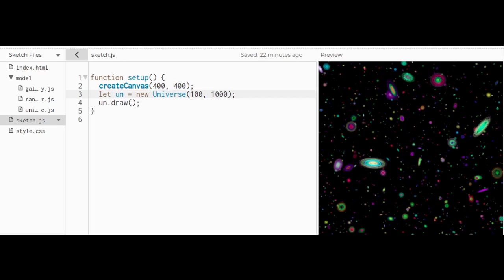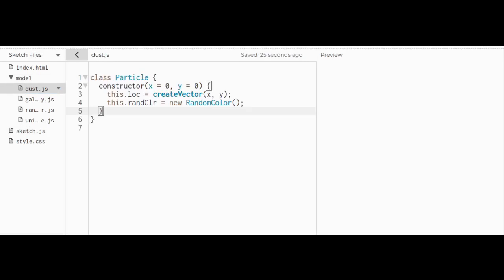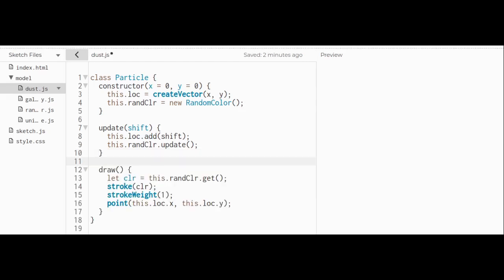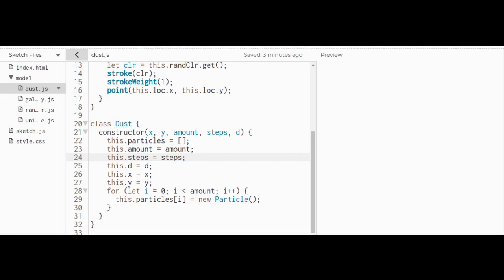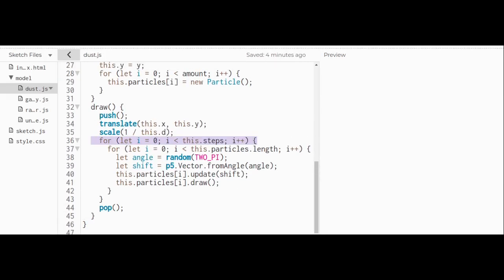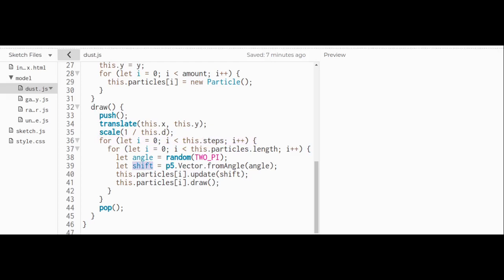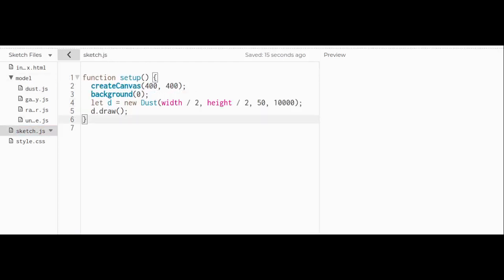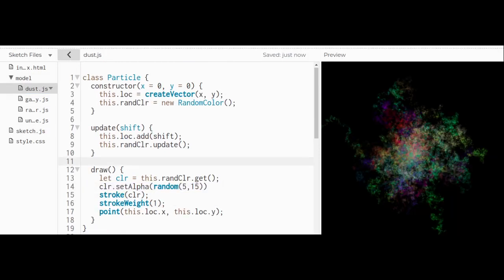Universe Tutorial 7: Cosmic dust